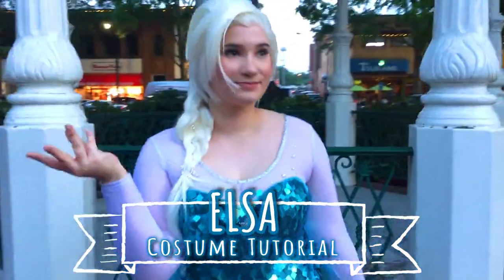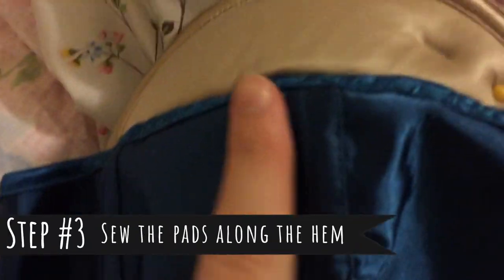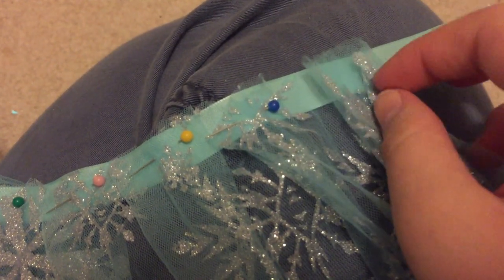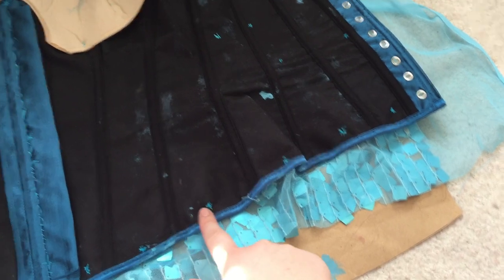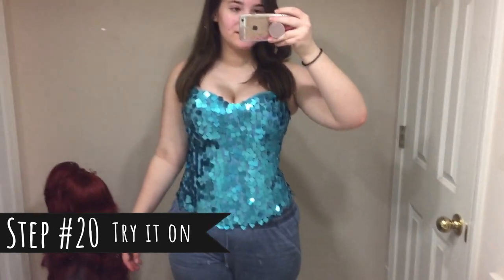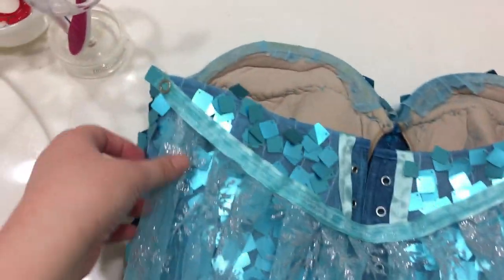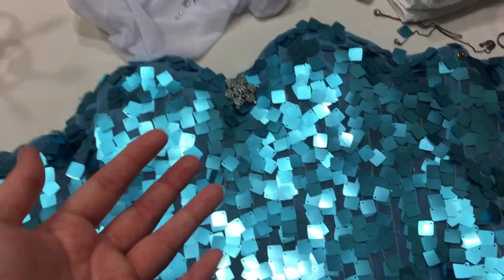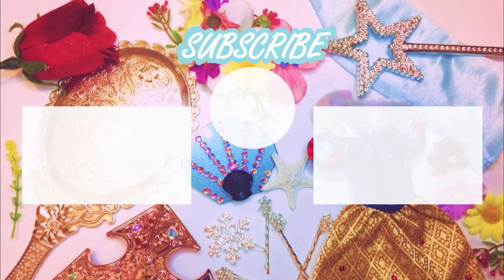ELSA COSTUME TUTORIAL | how i made my disney frozen costume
Once upon a time. I show you how I made my Elsa costume and with this video now you can too! I've been making costumes for a little while now, but this marks my first ever costume tutorial uploaded to my YouTube channel (*internal happy screaming*). I think it turned out really awesome and I'm so happy to have something of a little higher quality to wear to my parties. I hope this video helps you and I have posted all of the links to the items I used :)

As promised here is where you can find (almost) everything you need:
UNDERSUIT
* Mesh Bodysuit (btw you can totally dye this blue but I doubted the fabric's ability to take a pastel color and not become too dark)
* Silver Trim (mine was from my craft basket, but here's something similar)
BODICE
* Sequin Fabric (this one is very specific because the sequins themselves are square-shaped so it perfectly replicates the texture, highly recommend but slightly expensive although I only needed 1 yard)
*Snowflake Brooch (I bought mine in person so I don't have a perfect link, but there are so many beautiful snowflake brooch options)
CAPE & SKIRT
As I mention in the video, I used an old Halloween costume dress for parts, here's the link if you really want it

I will have even more princessy and fun content up very soon--including an Elsa Wig Tutorial and Anna Costume Tutorial! You can also comment what you'd like to see ;)